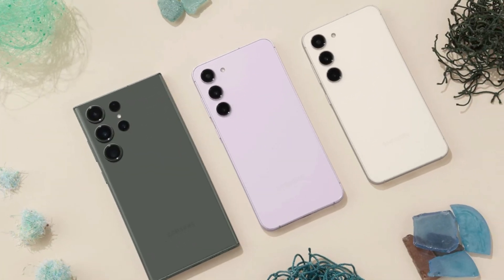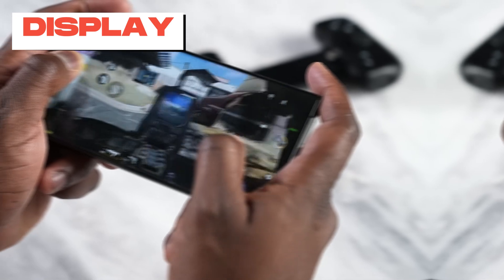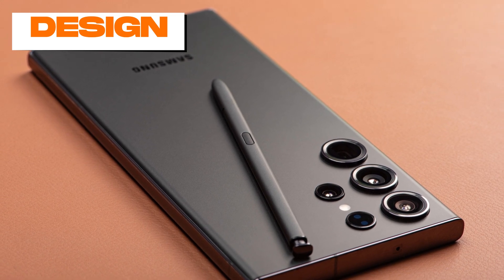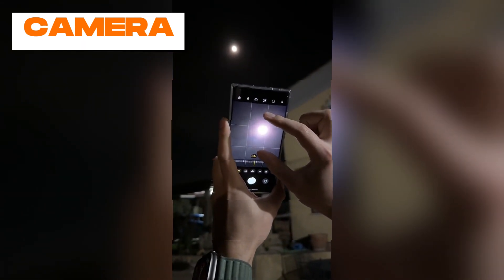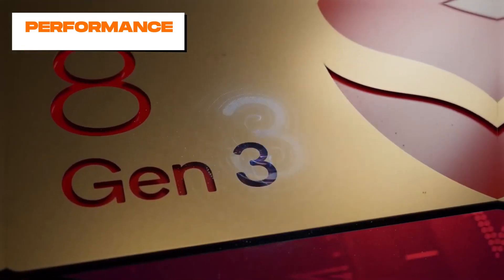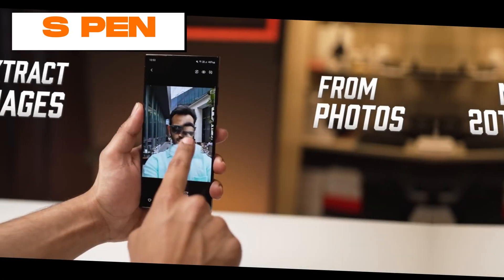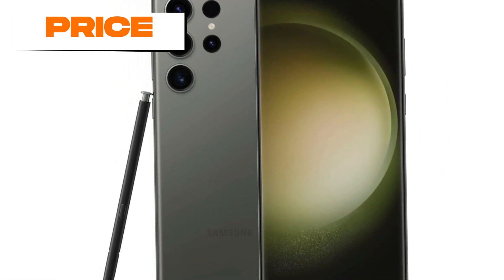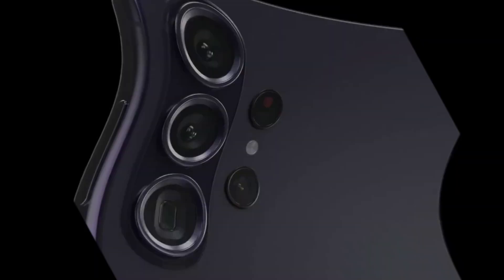Samsung S24 Ultra: Specs, Release Date, Price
🚀 Welcome to our deep dive into the Samsung Ultra S24, the latest flagship marvel that's setting new benchmarks in smartphone technology! 🌟

📱 In today's video, we unveil the Samsung Ultra S24's groundbreaking features, showcasing why it's more than just an upgrade - it's a leap into the future. With its sophisticated design, unparalleled performance, and cutting-edge camera system, the Ultra S24 is redefining what we expect from our mobile devices.

Even with heavy usage, the Ultra S24's efficient Snapdragon 8 Gen 3 chipset and optimized software keep you going without a hitch. Need a quick power boost? The 45-watt fast charging capability will have your phone ready in no time, and for added convenience, we also explore its wireless and reverse wireless charging features.

Amazon IN
Amazon US

Amazon UK
Amazon US
Amazon IN

🌌 Join us as we explore:
1️⃣ The Ultra S24's Stunning Design and Build
2️⃣ Revolutionary Display Technology: Vivid Colors and Fluid Motion
3️⃣ Camera Capabilities: A New Era of Smartphone Photography
4️⃣ Performance and Battery Life: Powering Your Day
5️⃣ Charging Technologies: Speed and Convenience
6️⃣ Software Enhancements and AI Capabilities

Chapters:
0:00 Intro
0:36 Launch Date
0:43 Display
1:30 Design
2:25 Camera
3:23 Performance
4:05 Battery
4:33 S Pen
5:04 Other Features
5:32 Price
5:54 Verdict & Recommendation

🎥 Don’t forget to watch our hands-on review and real-world tests to see how the Ultra S24 stands out from the crowd.